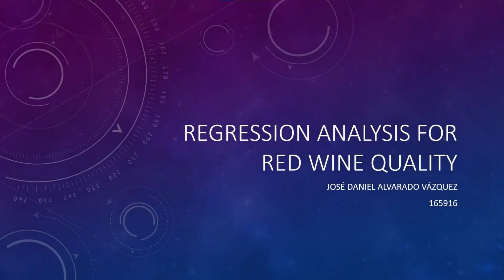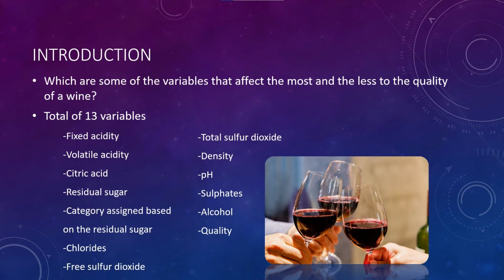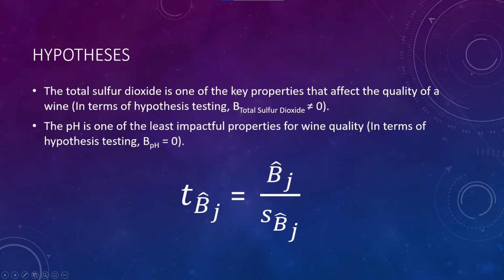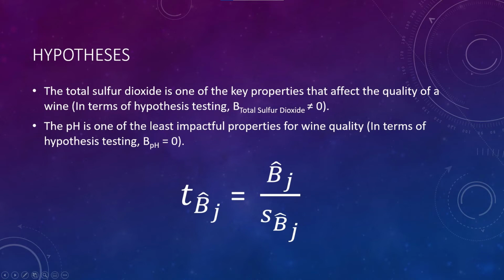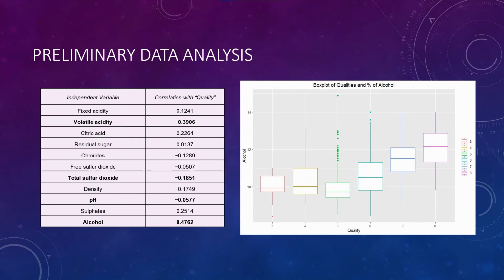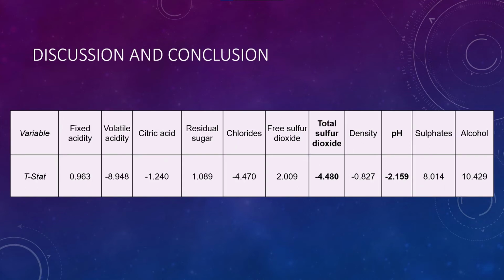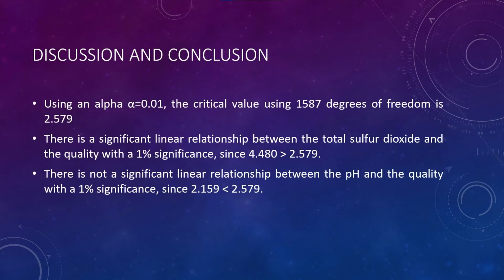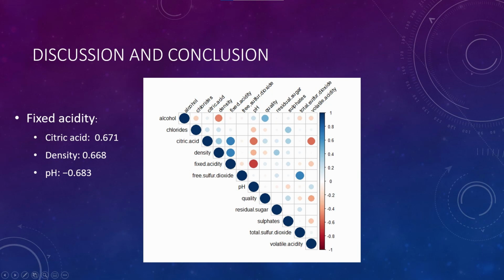Econometric´s project V2